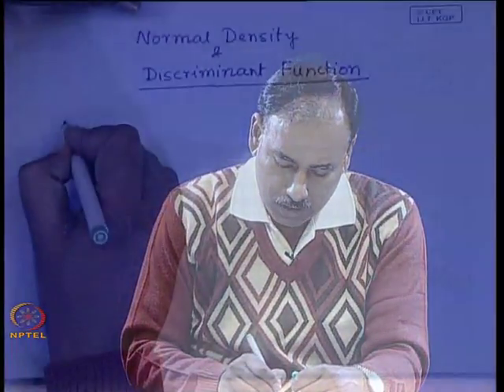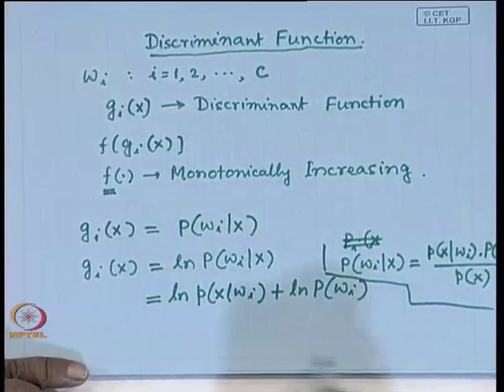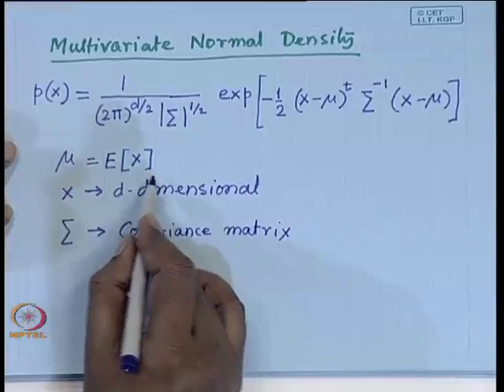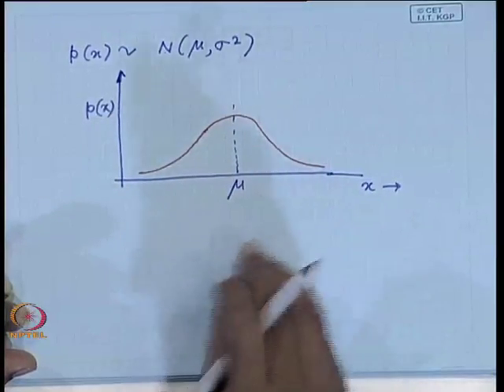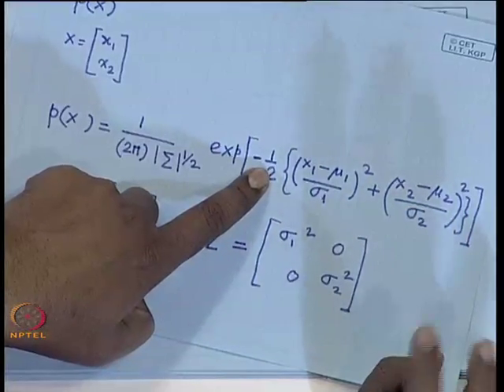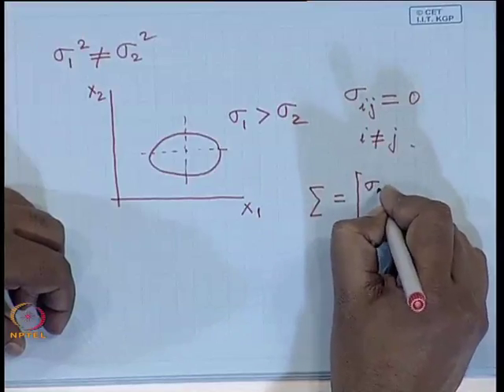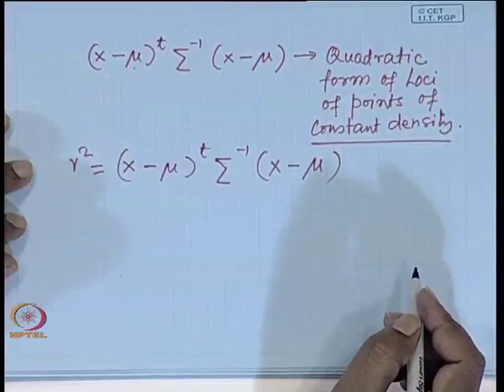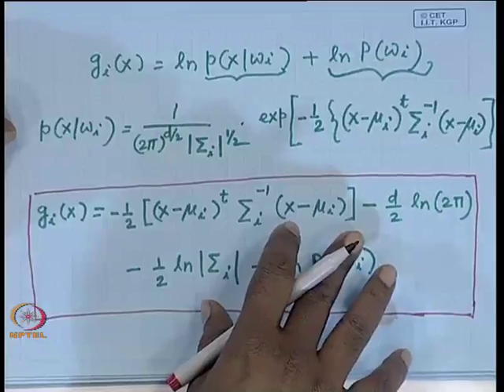Mod-01 Lec-07 Normal Density and Discriminant Function